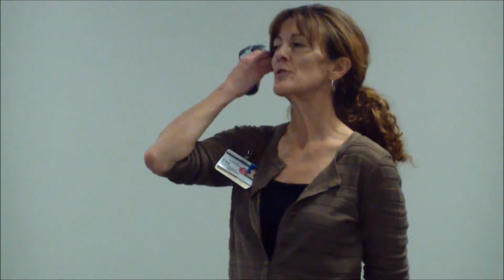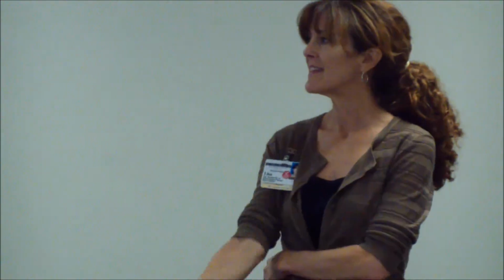PRMA Pink Ladies Breast Cancer Support Group: Breast Cancer and Nutrition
Last month's meeting included a great presentation on nutrition and breast cancer presented by Dietitian Lisa Bombela.

PRMA-enhance.com